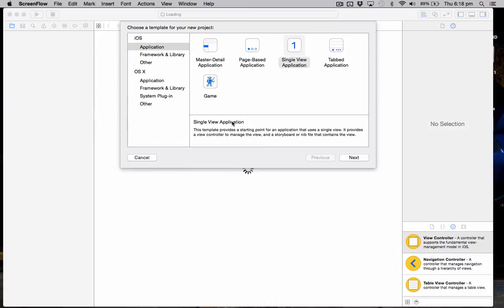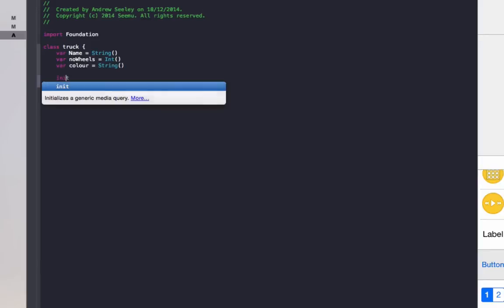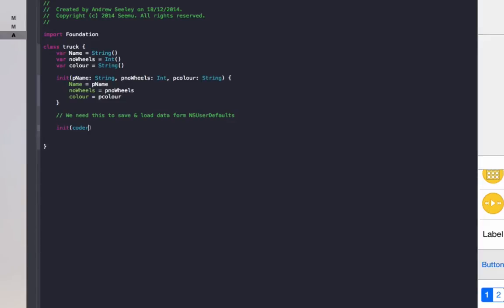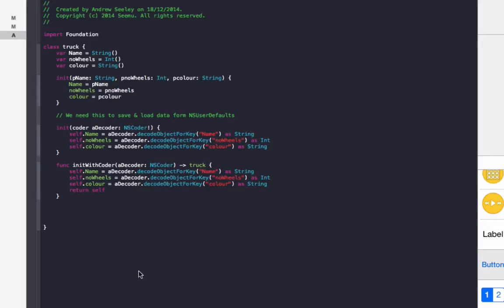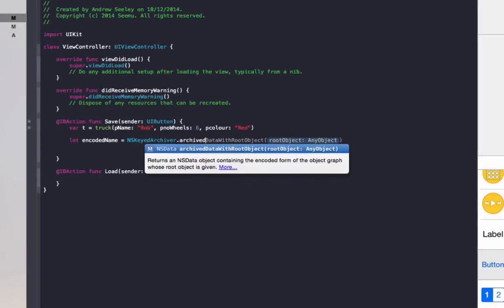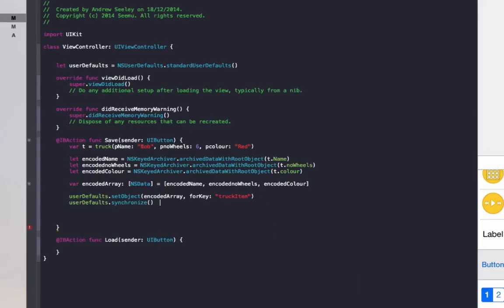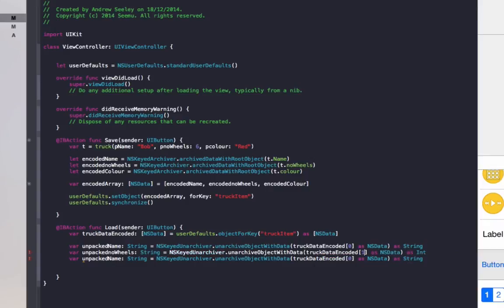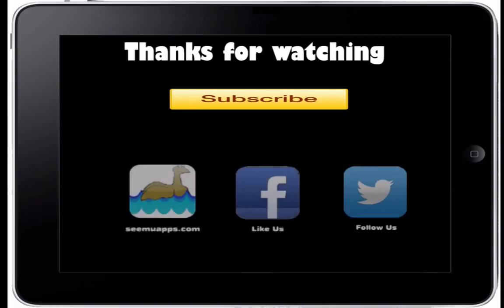Swift - How to save a custom class in NSUserDefaults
How to save & load a custom class in NSUserDefaults.